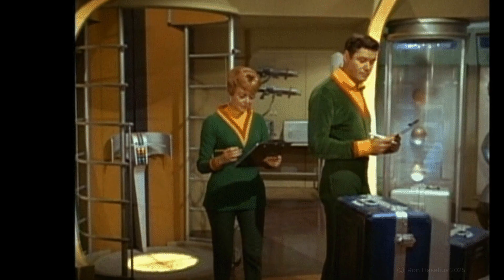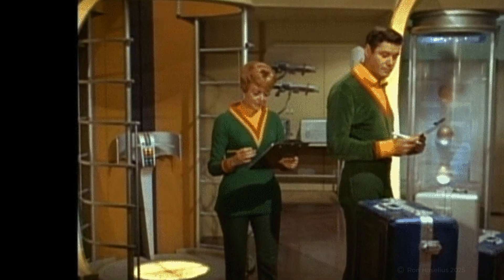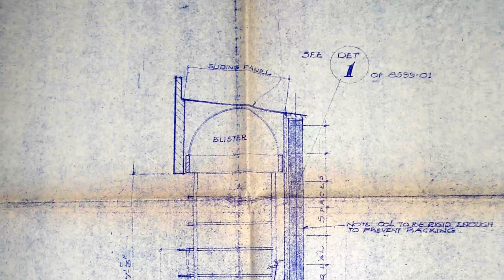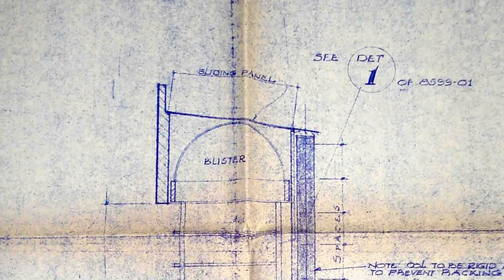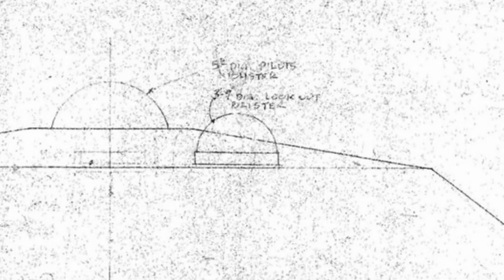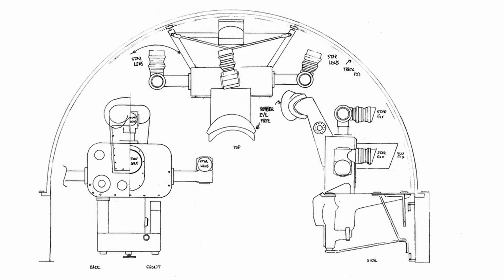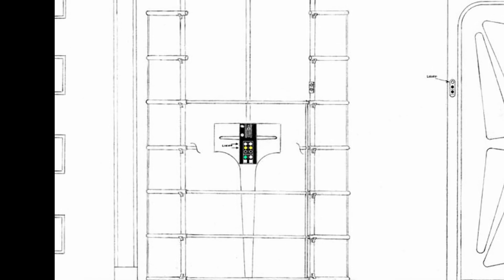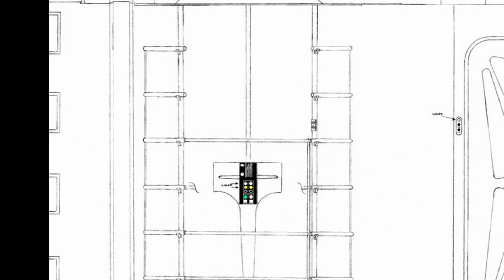Lost in Space - The Jupiter 2 Navigation Blister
Here's a brief animation showing how the Elevator in the Jupiter 2 was intended to also access a Navigation Blister that rose from the Jupiter's hull. It was never shown in the TV show but existing blueprints indicate how this should have worked.